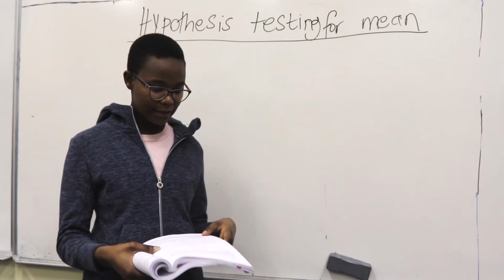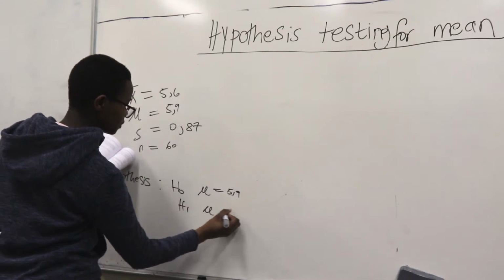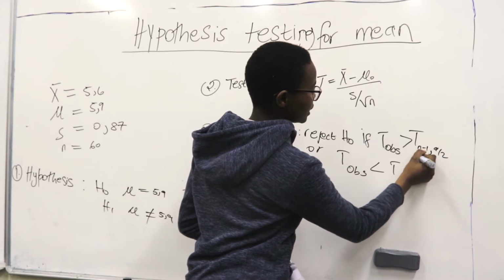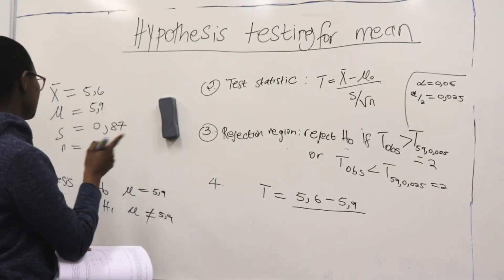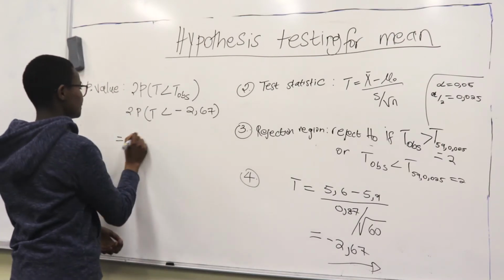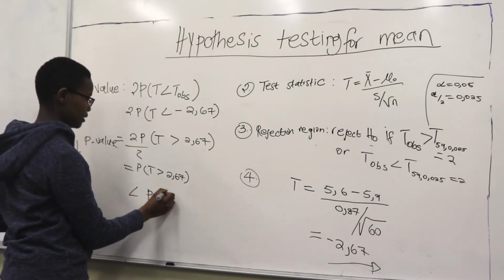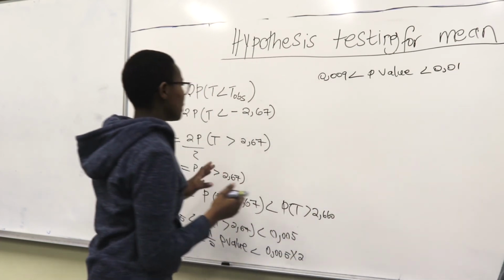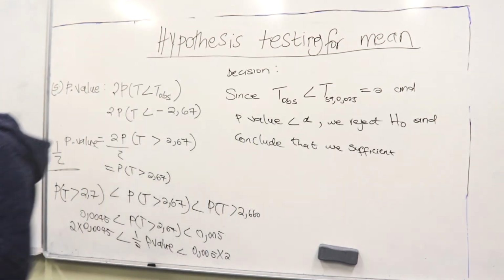Hypothesis Testing for mean (sigma unknown)